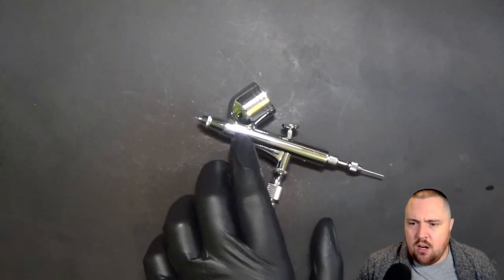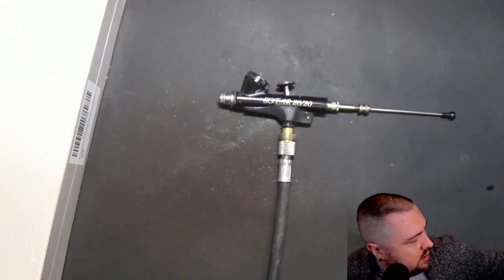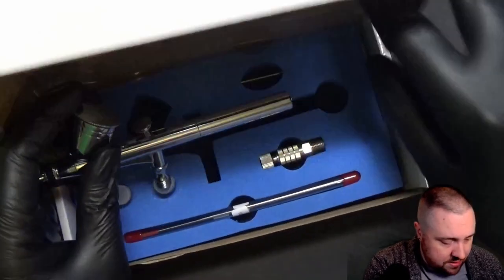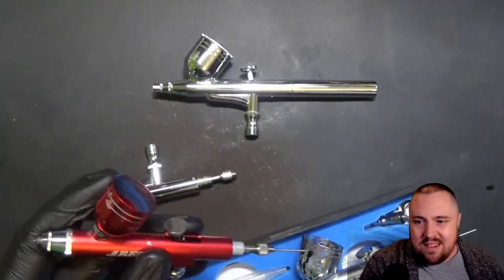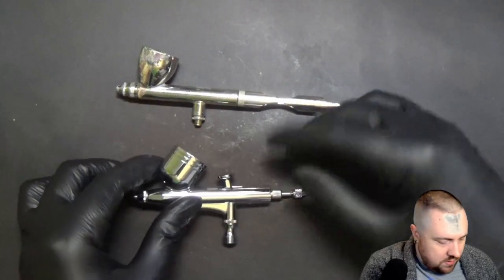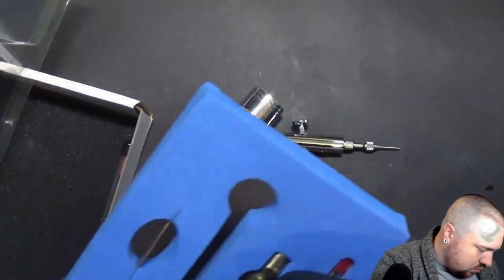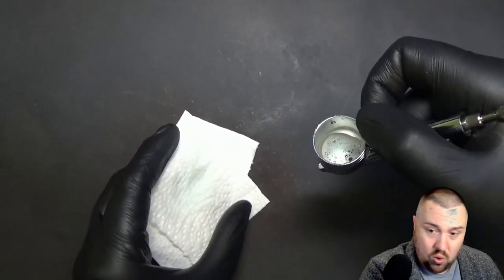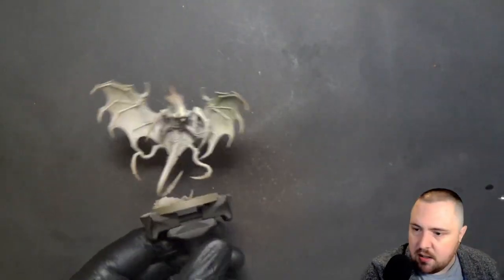Budget Airbrush Buying Guide | Airbrushing 101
What is the main difference between buying a cheap airbrush over a branded one?  What the budget option can do well, and where do you lose quality over buying a similar model from a main brand like Iwata or Badger.  Here’s what you need to look for when you want to buy a cheap airbrush.

--- HOBBY RESOURCES  FROM THE VIDEO ---

US COMPRESSOR & AIRBRUSH SET
CA COMPRESSOR & AIRBRUSH SET

US  VARIOUS UNBRANDED AIRBRUSHES
( You can shop around for the best deal & availability)

CA VARIOUS UNBRANDED AIRBRUSHES
- This is the one from the video.